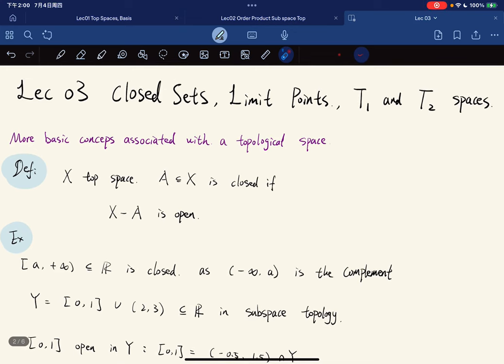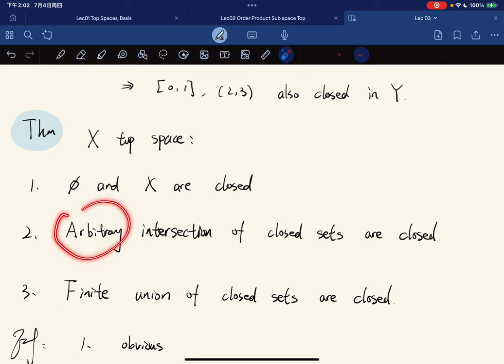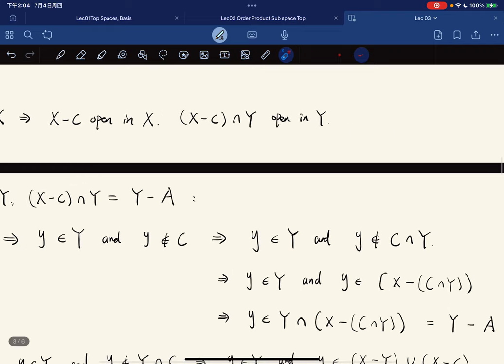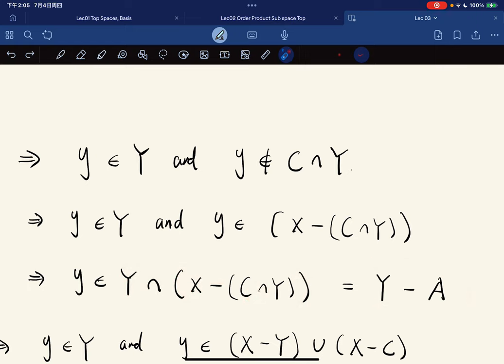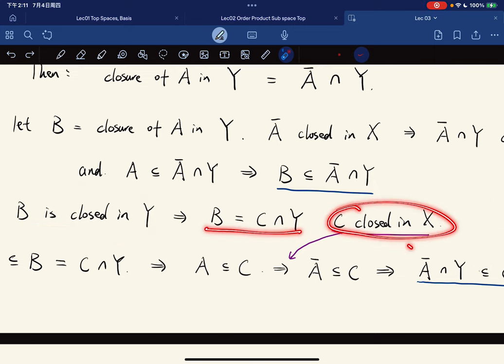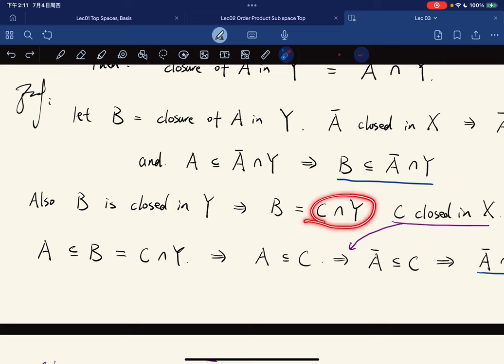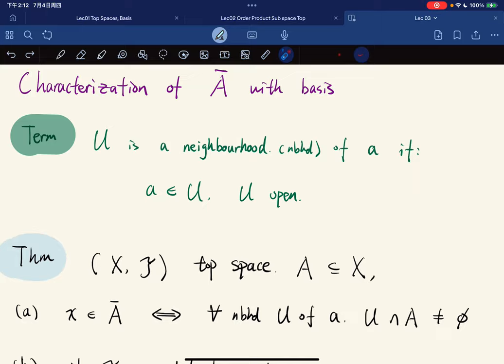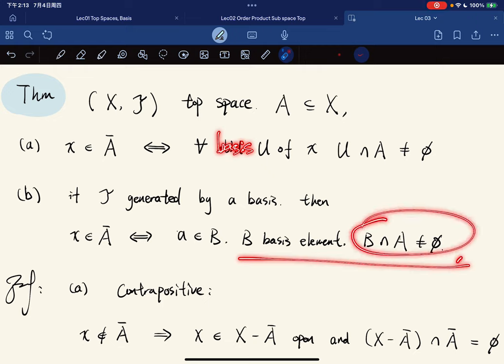General Topology Lec03 Closed sets, limit points and Hausdorff Spaces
Exploration of Topology as presented in the renowned textbook "Topology" by James Munkres.  lectures are designed to facilitate deep understanding through detailed explanations, examples, and problem-solving sessions.

Topics include: Topological spaces and Continuous Functions, Connectedness and Compactness, Countability and Seperation Axioms, Tychonoff Theorem, Metrization Theorems, Paracompactness, Complete Metric Spaces and Function Spaces, Baire Category Theorem.